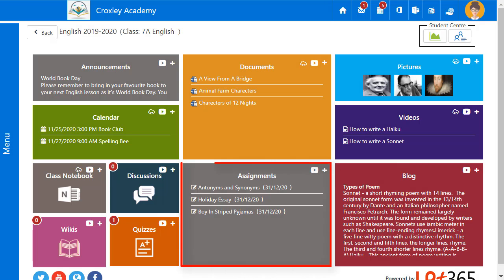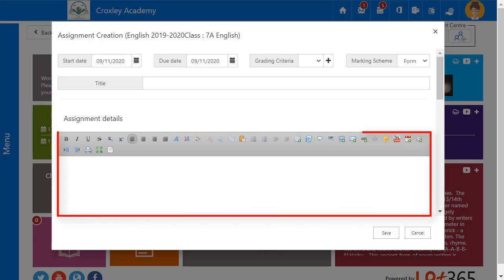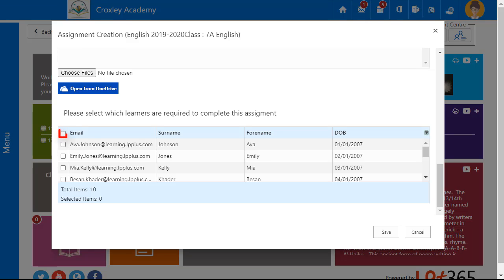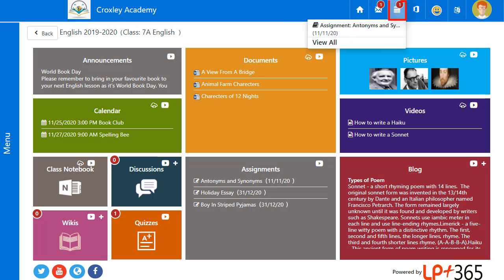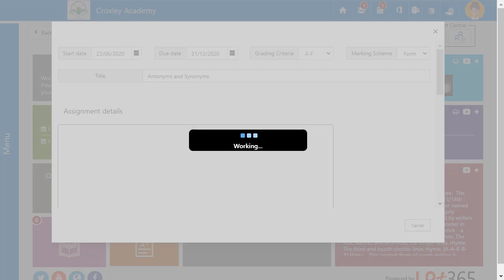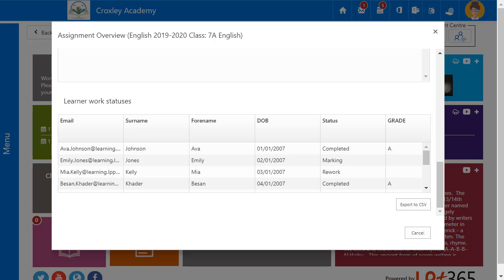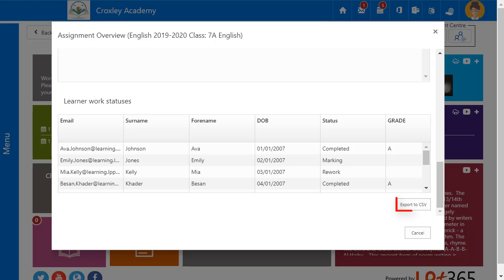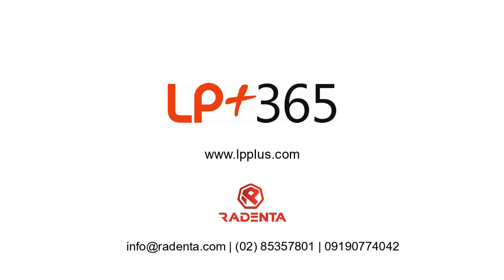How to create Assignments in the LP+365 Learning Platform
In this video, we will guide you through everything you need to know about assignments in LP+365 — creating, monitoring, answering.

Based on research and over 10 years of experience, LP+365 brings LP+ technology to Office365, driving positive education outcomes for learners. Find all the tools you need to share resources, communicate, collaborate and manage assignments in a simple, engaging dashboard.

Learning Possibilities is a social enterprise focused on improving
learning outcomes through technology. Visit lpplus.com for more details.

Radenta Technologies, Inc. is the official partner of Learning Possibilities in the Philippines.